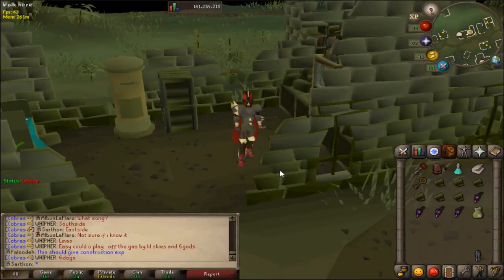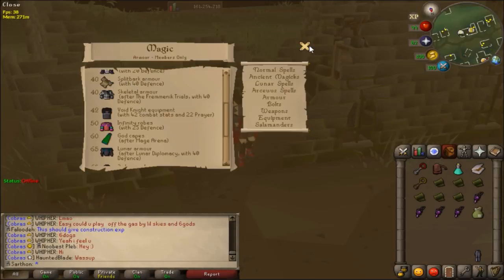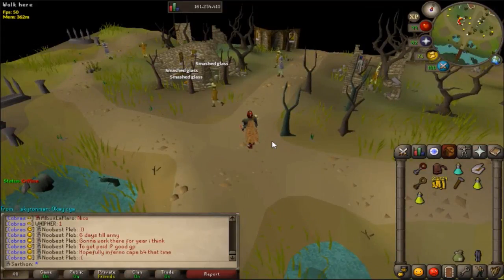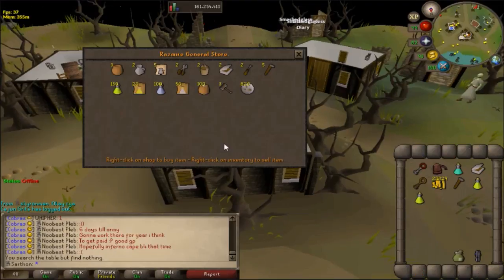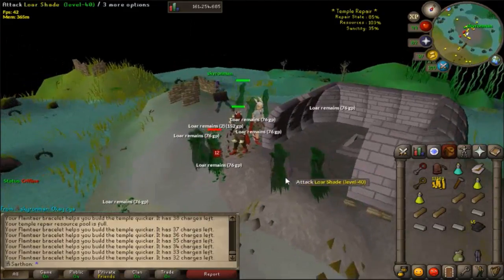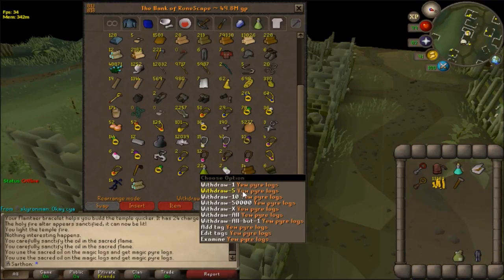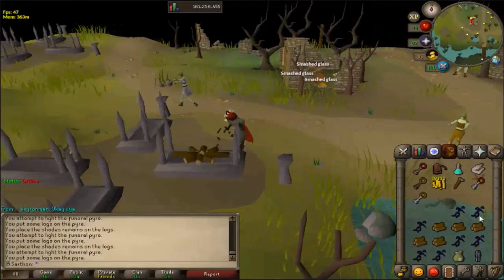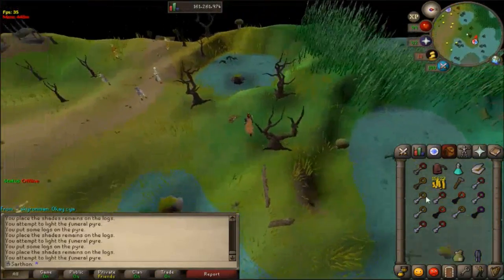OSRS - Shades of Mort'ton Mini Game Guide (Also what an ironman needs from it)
Huge shout out to Mycs for teaching me how to do this mini game